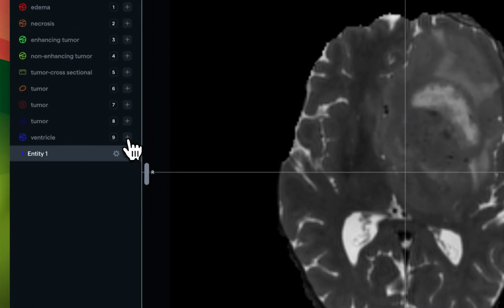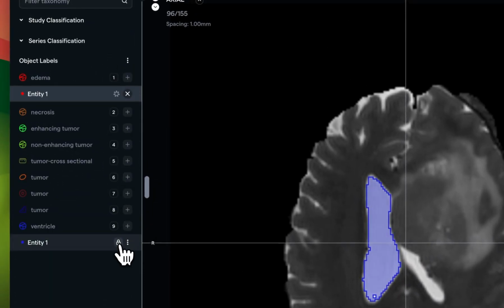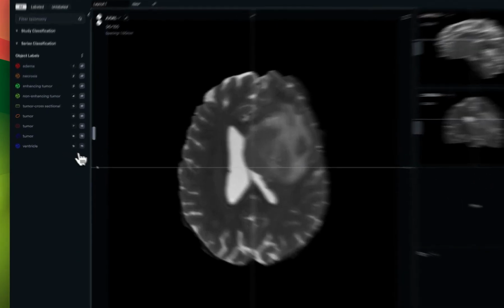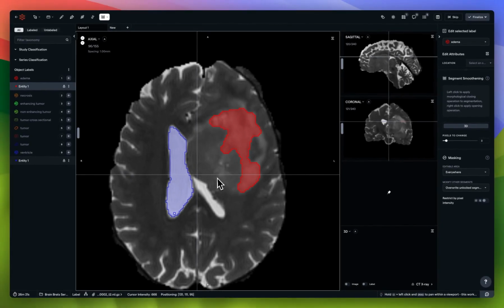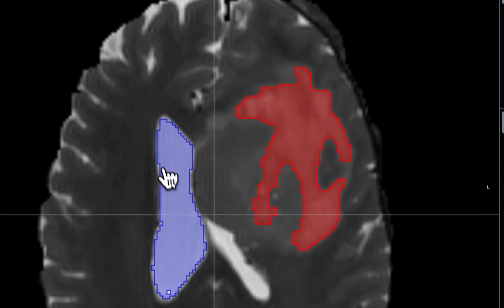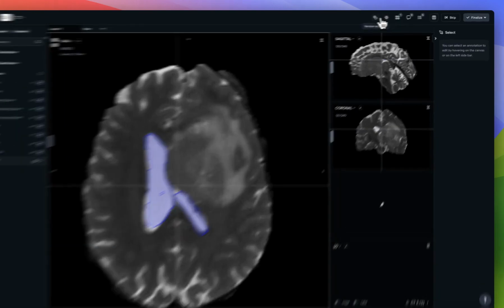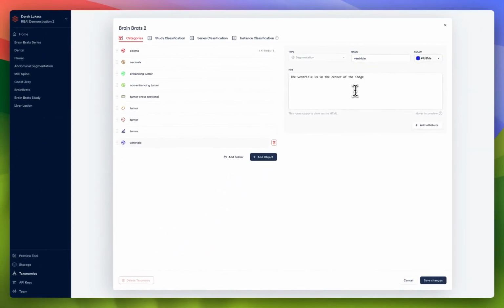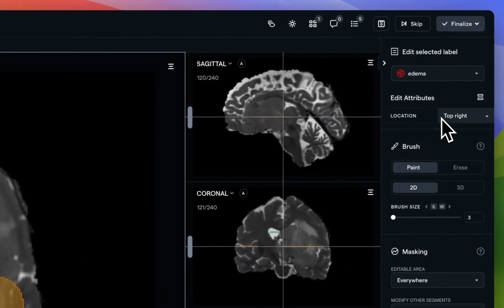October Updates - v2023.10.31.1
October brought a series of improvements to the entire platform, from the Annotation Tool to Taxonomies and even to higher-level flows.

This video is a summary of those changes, and you can read more about them in our monthly Product Update!